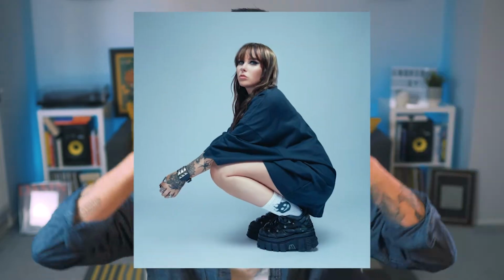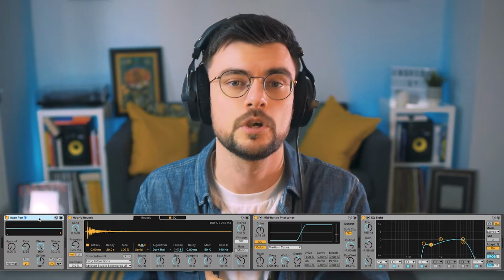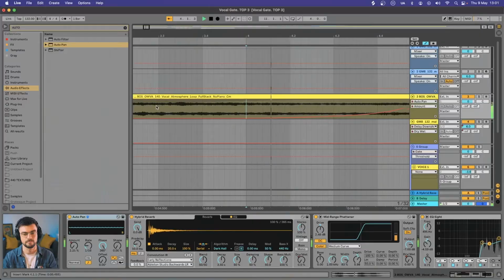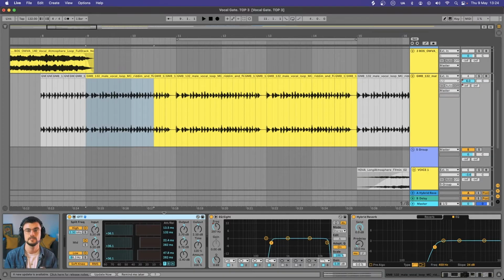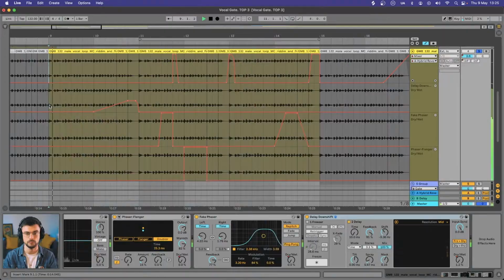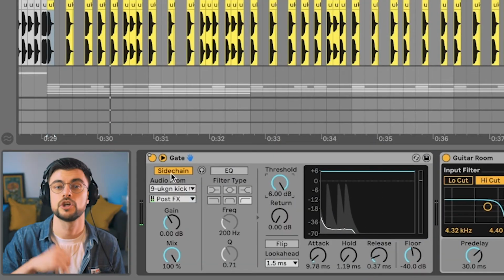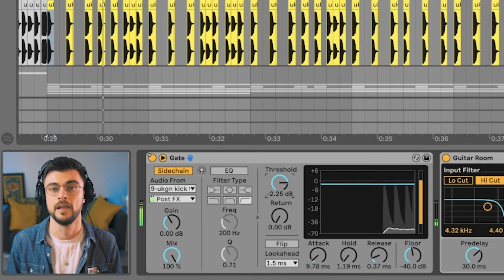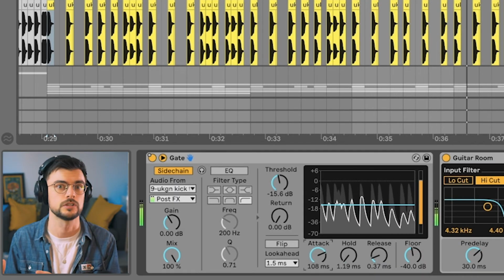How To Make Epic Vocal Drops In Your Music | Ableton Live Tutorial